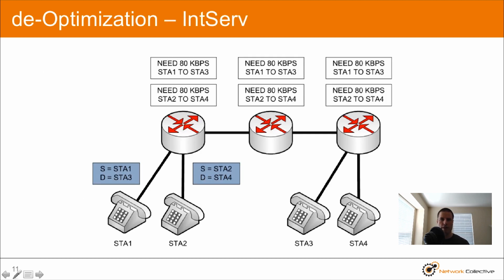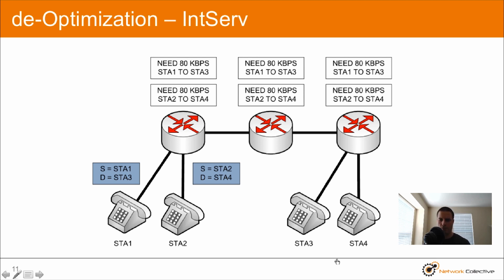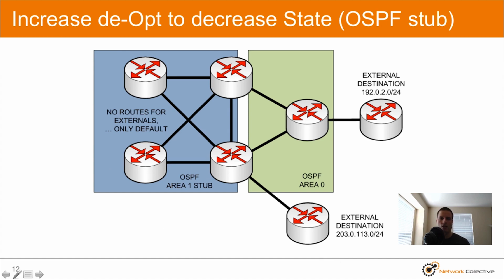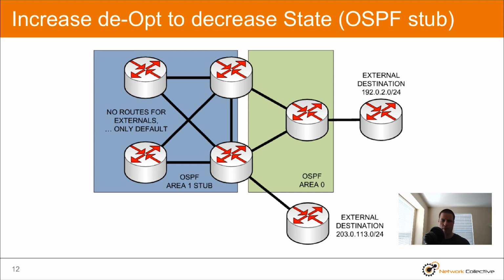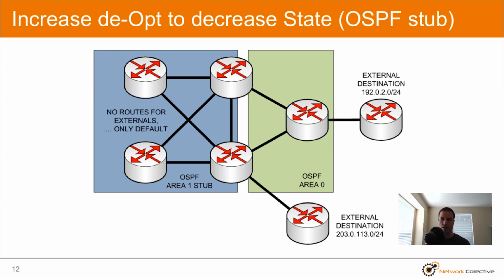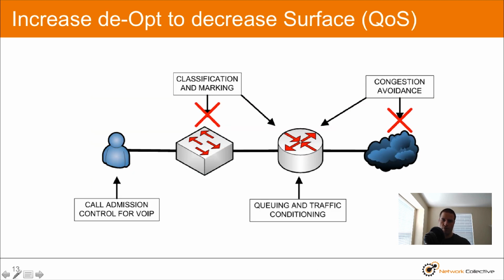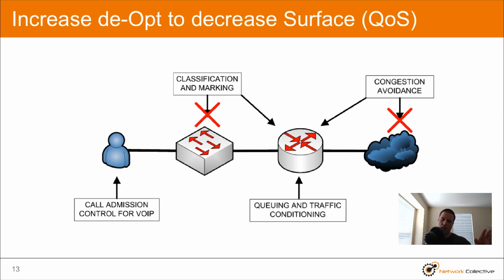Complexity Series - deOptimization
In part 3 of our member exclusive complexity series, Nick Russo takes a look at how optimization, or deOptimization, impacts our network designs.